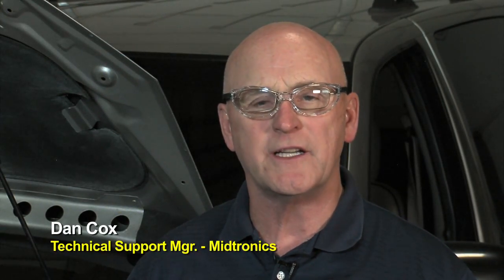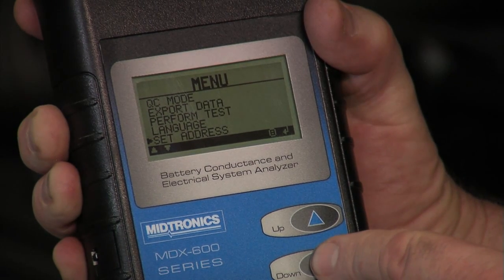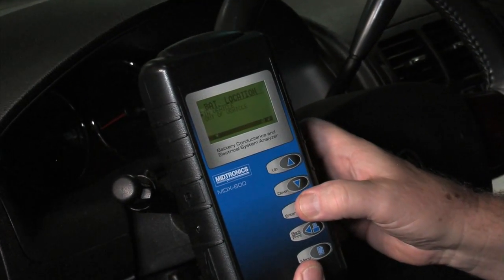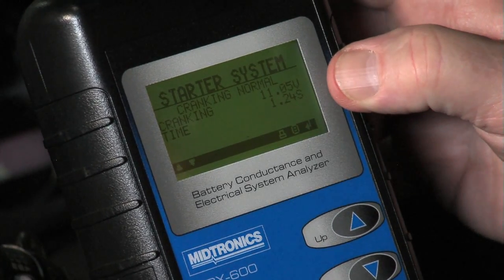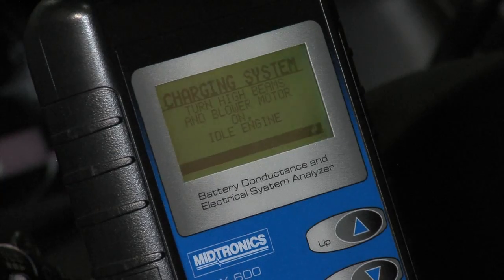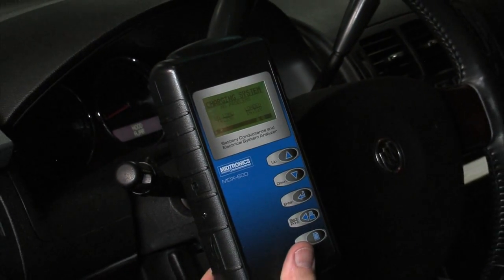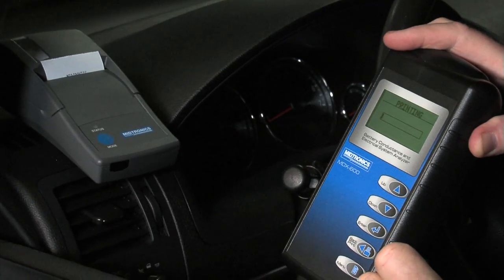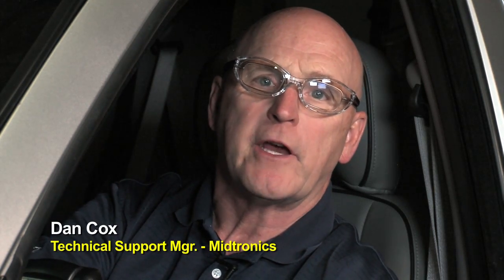Midtronics MDX-650: System Test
Introducing the MDX-600 series from Midtronics.  The MDX Series advanced features include:
• Multiple vehicle applications, battery types, and ratings
• Large back-lit screen and improved user interface
• IR printer option
• Improved Removable Cable Design